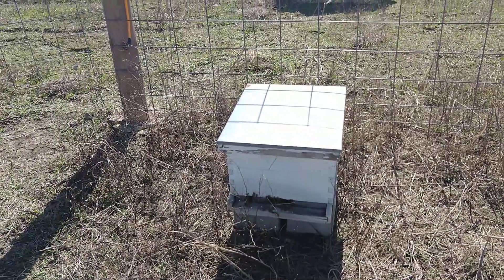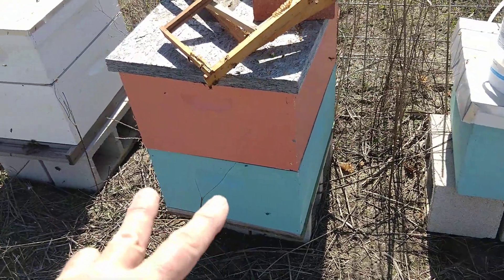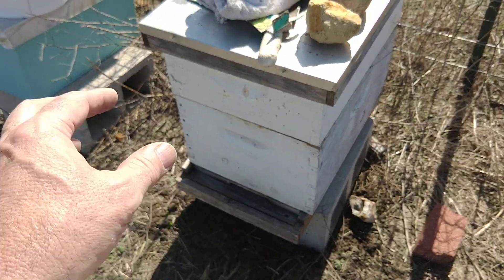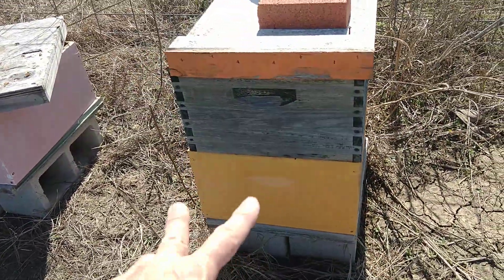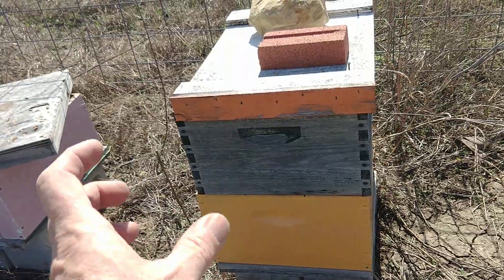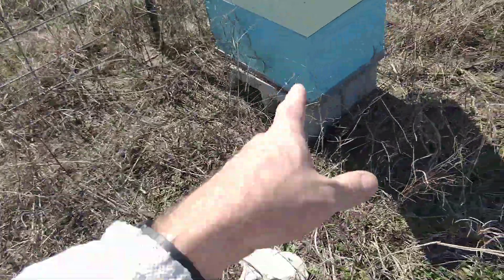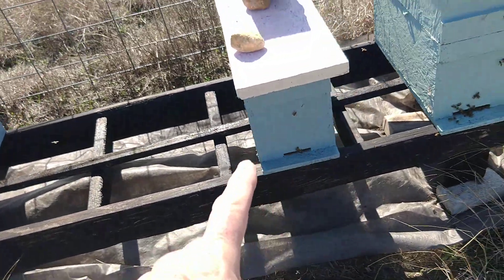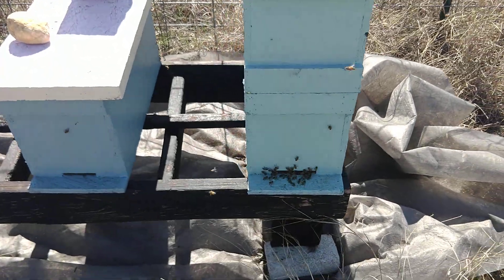February 22, 2024